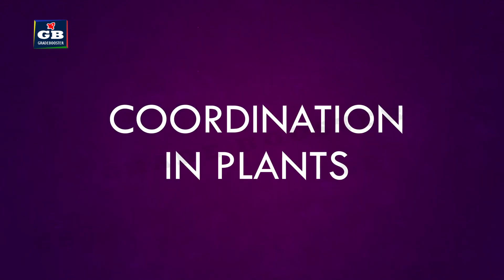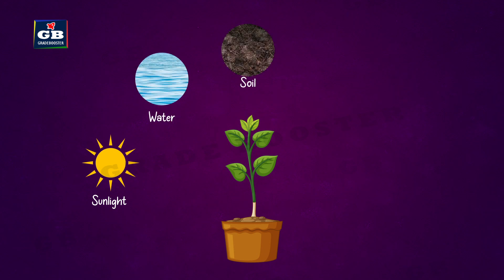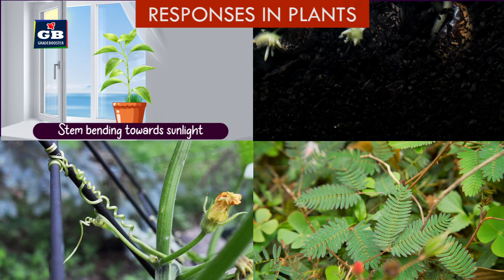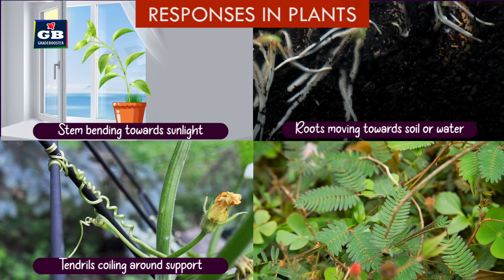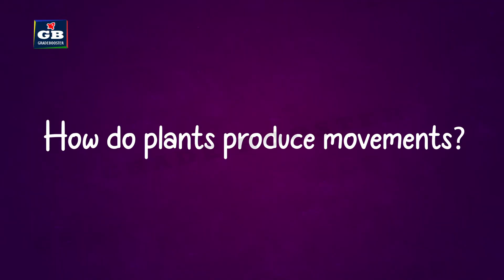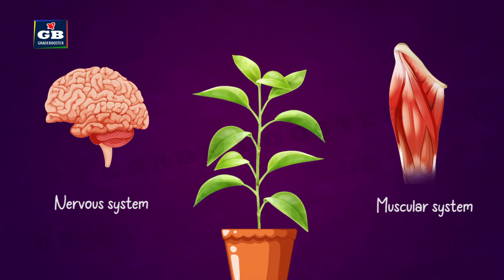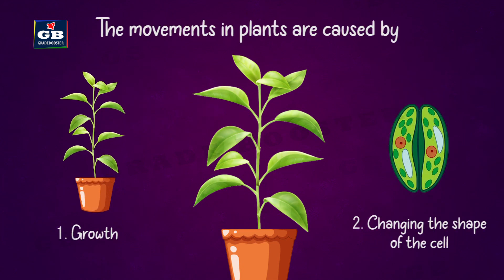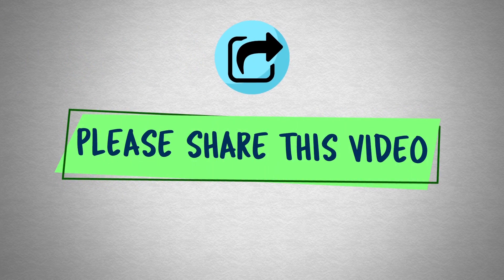controlandcoordination | 10th Biology CBSE | NCERT class 10 science | Chapter 7 part-3